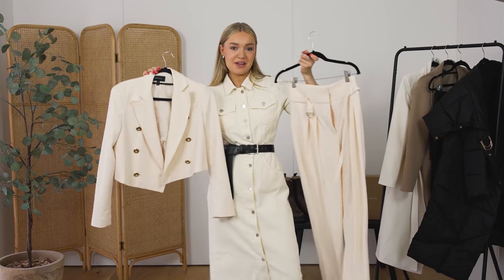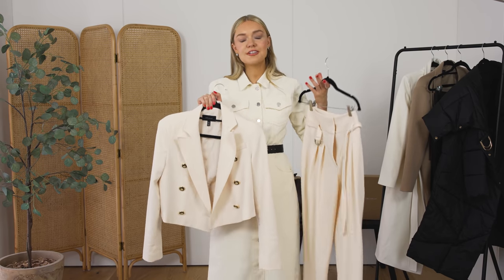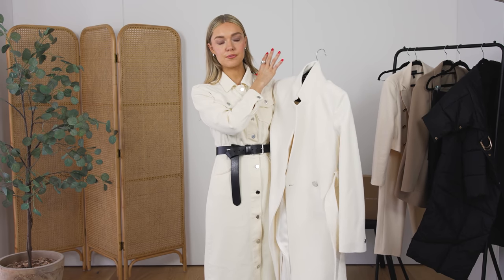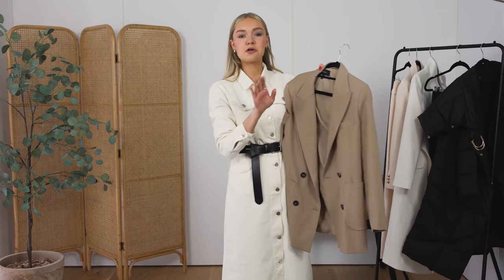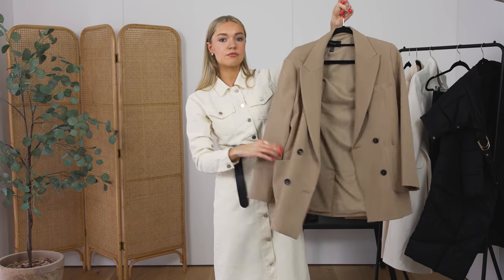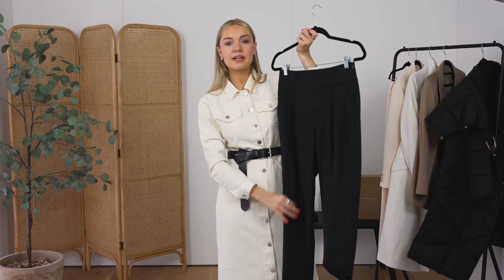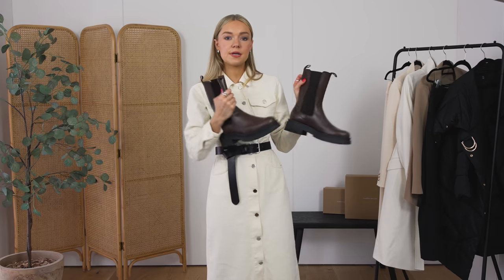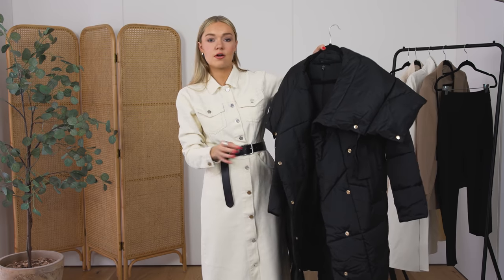NEW IN MY WARDROBE FOR WINTER INTO SPRING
Shop the video (everything is a size UK 10, and I go up a size in the shoes):